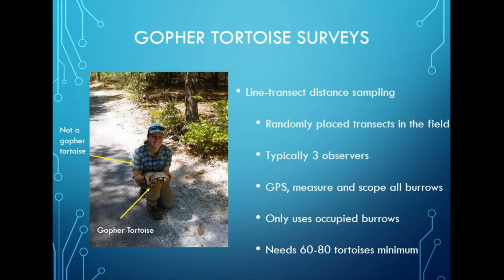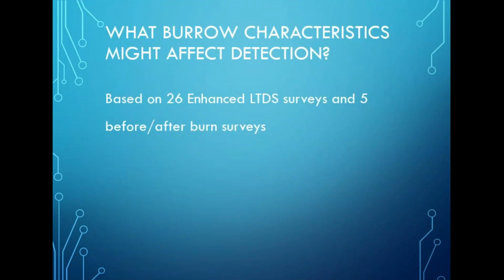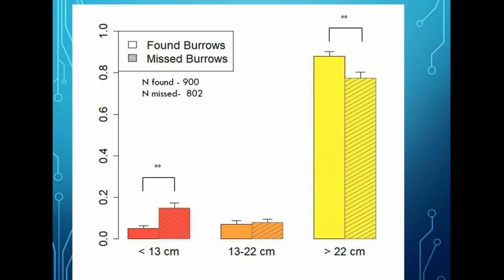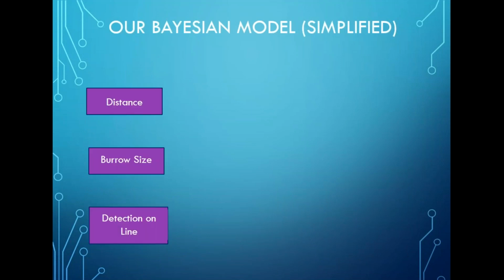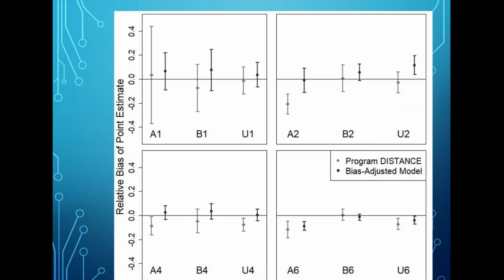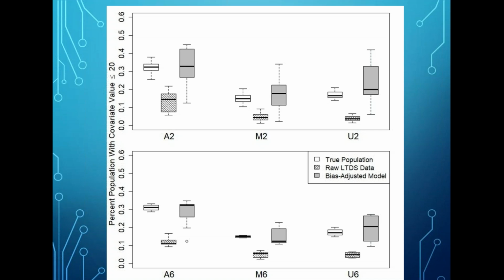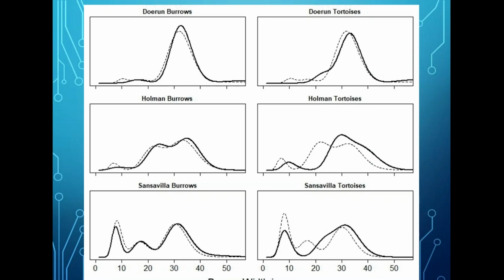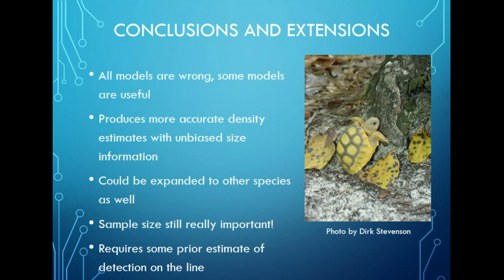GTC2018_Session2_ Gaya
A BAYESIAN HIERARCHICAL MODEL TO ACCOUNT FOR SIZE BIAS IN GOPHER TORTOISE DISTANCE SURVEYS